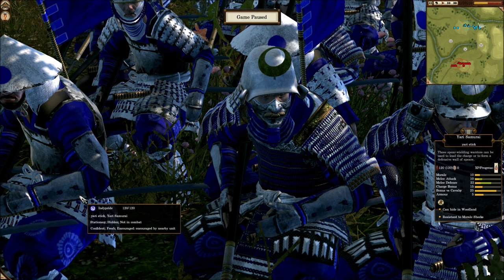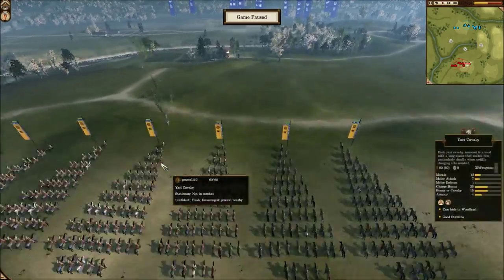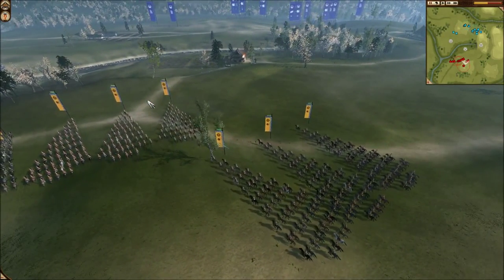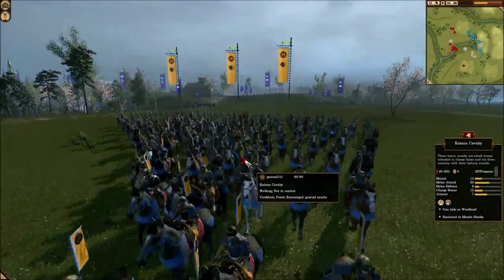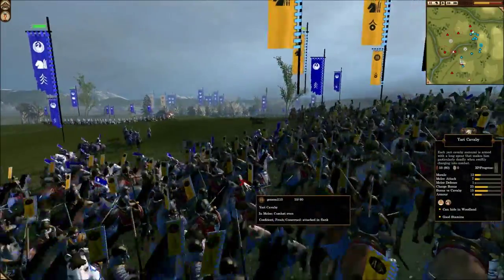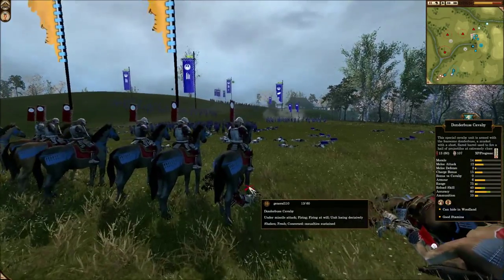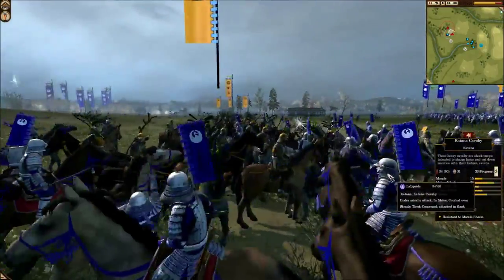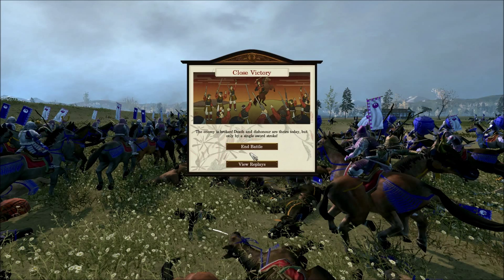Shogun 2 Online Battle Commentary #44: You Have Much to Learn, My Inexperienced Cav Spammer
The evil General110 has spammed a horde of cavalry, led by pesky Mounted Gunners and Donderbuss cavalry. Will our hero Indypride survive the Ungulate onslaught, or be trampled under hoof? Find out on this episode of MilkandcookiesTW